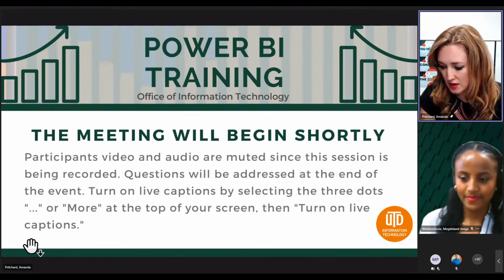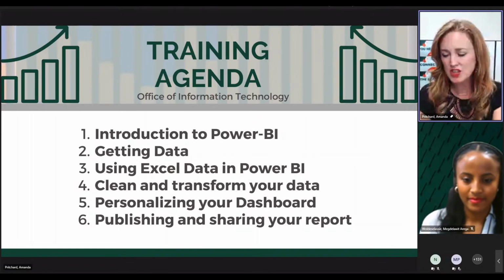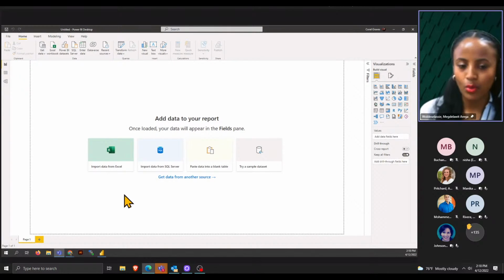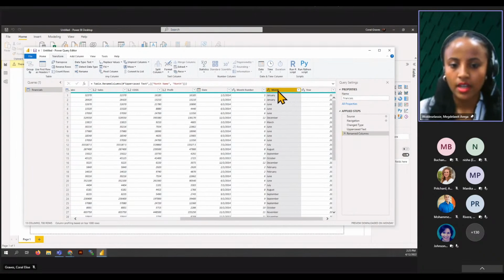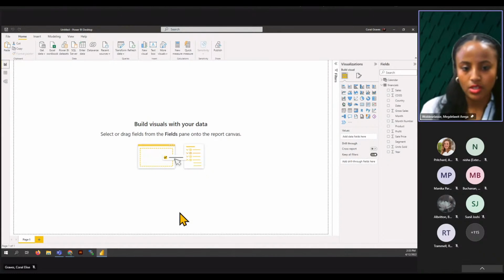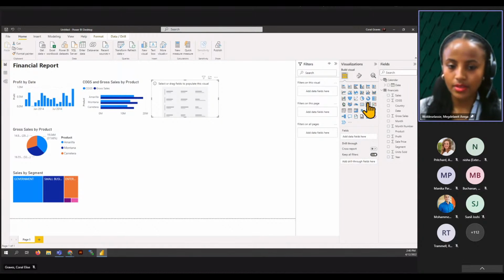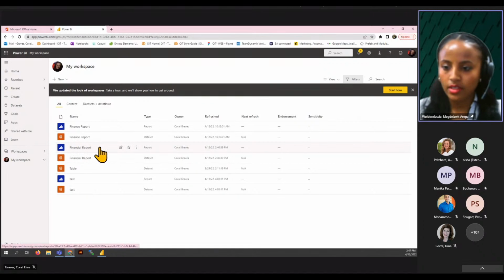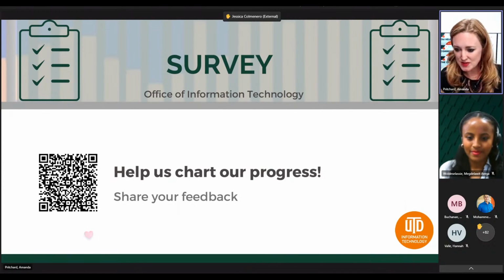How To Use Power BI | Tutorial For Beginners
📈 The Power BI service is a cloud-based business analytics service that enables you to visualize and analyze data with greater speed, efficiency, and understanding. It connects users to a broad range of live data through easy-to-use dashboards, provides interactive reports, and delivers compelling visualizations that bring data to life. This training will provide you with tips and tricks to better utilize the product and enhance your experience.

📊 UTD Community can access our data set

Timestamps:
00:05 Welcome
01:10 Housekeeping Rules for the Session
09:52 Agenda
13:20 Introduction to Power BI
15:55 Power BI Dashboard Sample
17:20 Connecting to Data Source
23:02 Data Cleaning and Transforming
32:00 Building and Personalizing Power BI Dashboard
45:38 Publishing and Sharing your Report
52:55 Survey